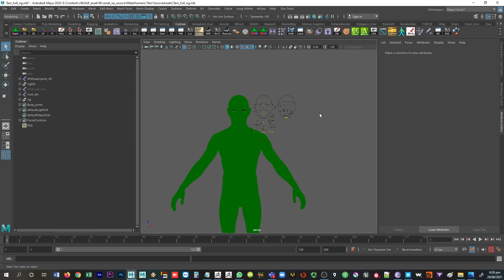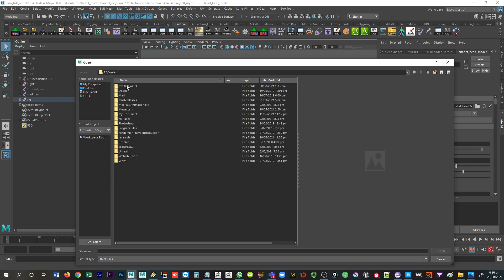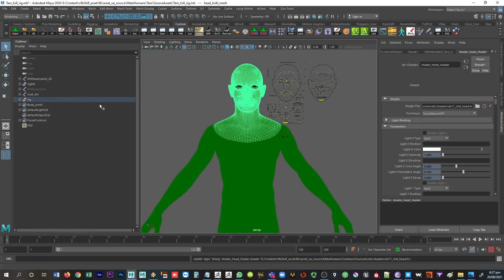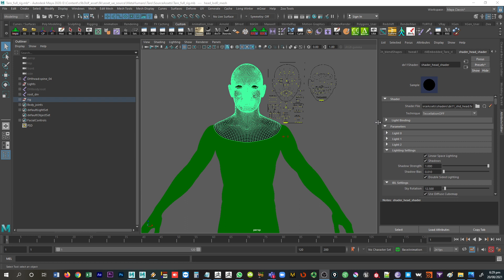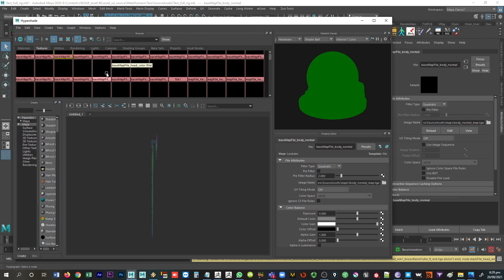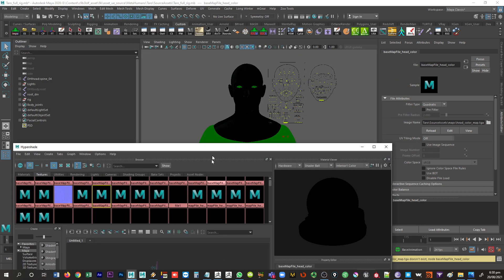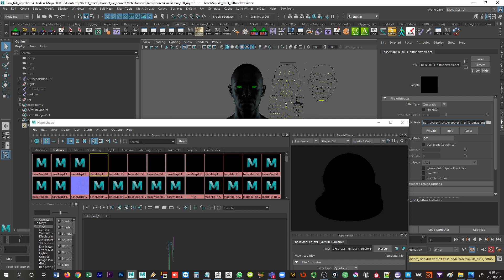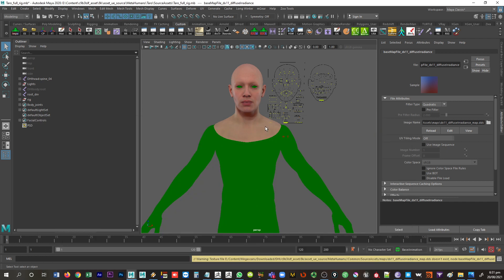Relinking Metahuman Textures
A short tutorial created for my students about how to relink the Metahuman textures when the source file is moved outside of its standard directory.